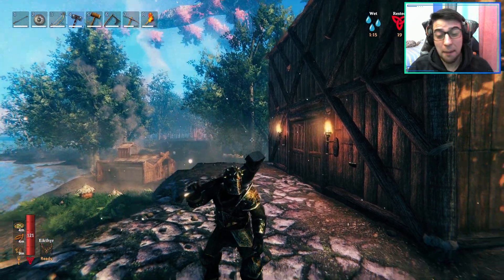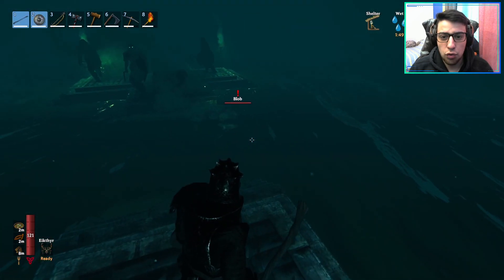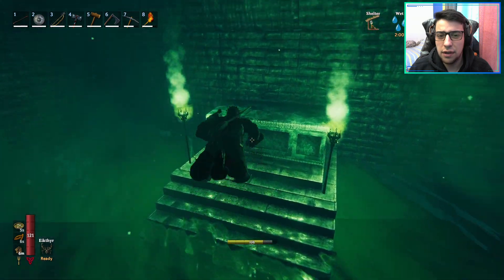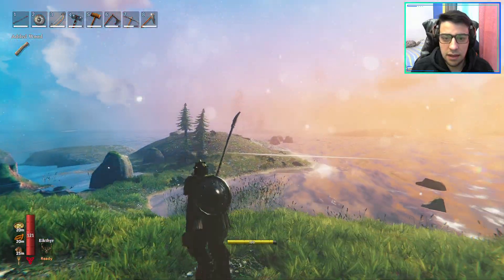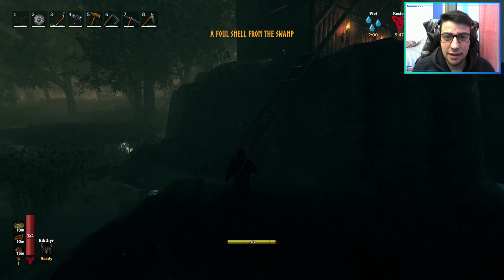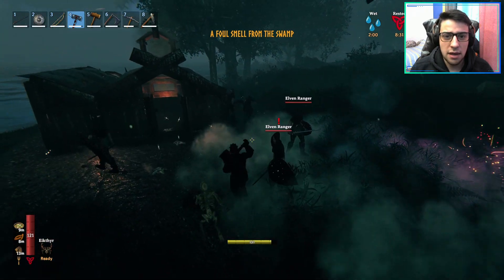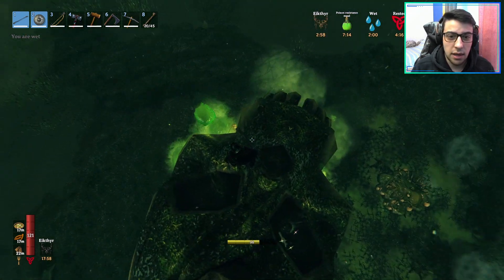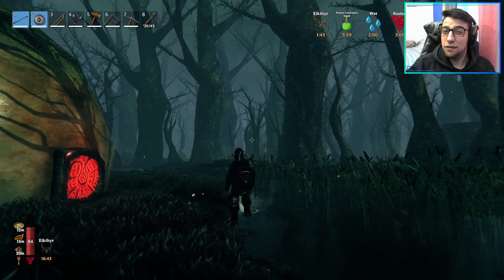New Swamp Dungeon and Bonemass Fight - Valheim Gameplay - Valheim Mods #11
🎨Thumbnail made by:
Alexasghost

💥Welcome to Valheim gameplay, we are using some valheim mods in specific a modpack called Journey To Valhalha Mod, I'm Shieda and I've been in love with games since I remember they helped me go through some hard times and gave me important lessons, video games made me feel a lot of emotions I cried, I smiled and I've felt so many different feelings that I will never forget... and as usual if you enjoy press that subscribe! 💥